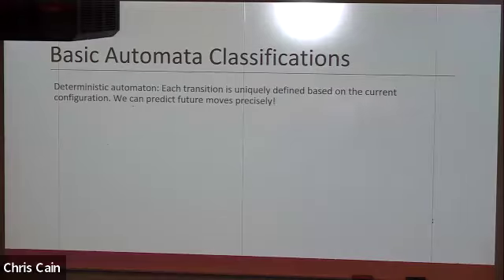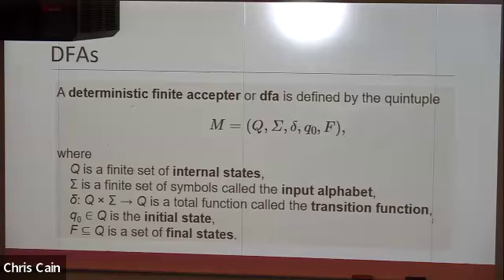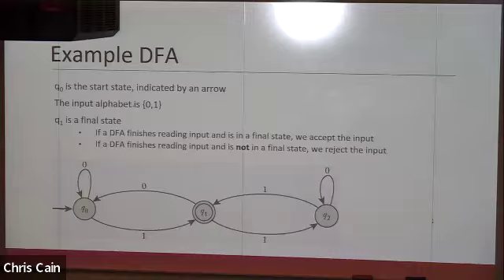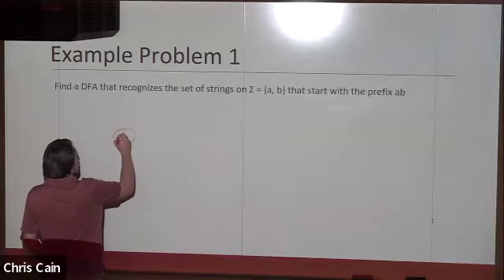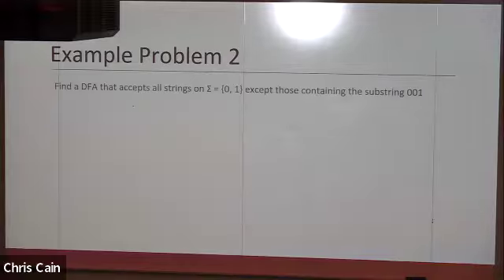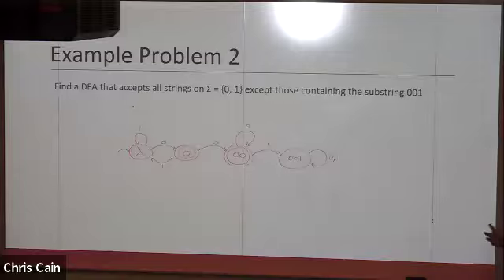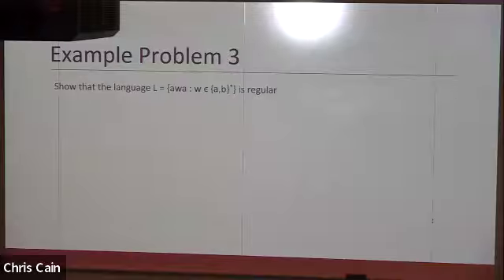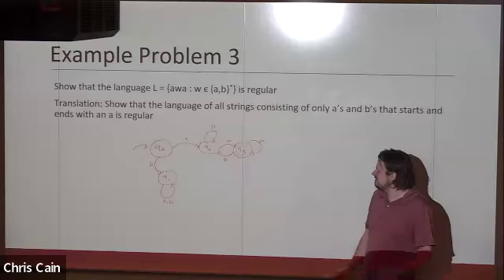CSCD 420 Sep 26 2025